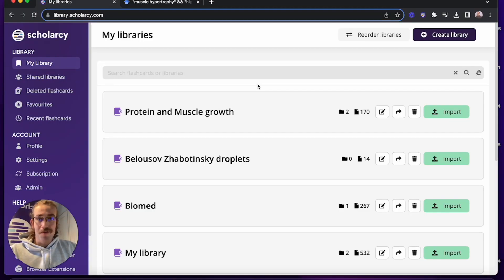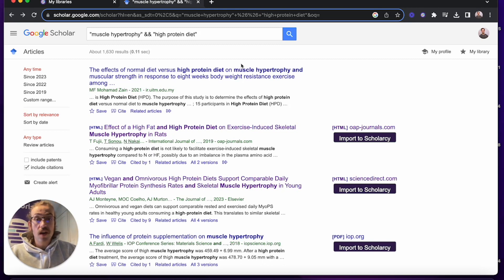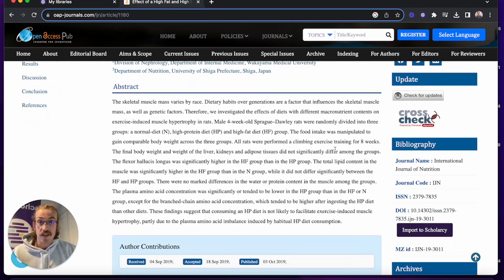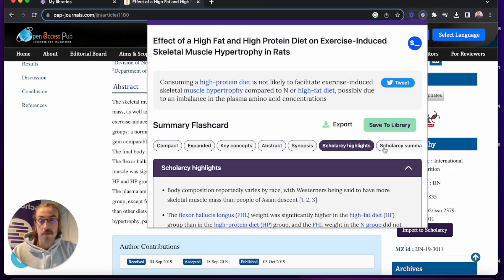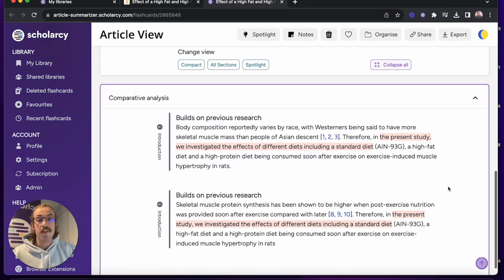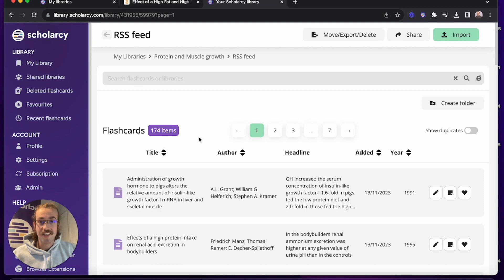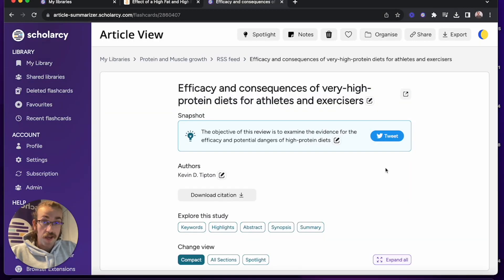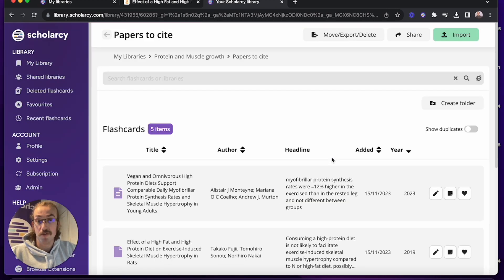How to screen academic papers with Scholarcy | Easily identify key research articles!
Welcome to Scholarcy, the AI powered article summarizer that makes building knowledge easy.

Want to sign up? to join today with a free 7-day trial!

In this video we explain the traditional approach to screening research articles, then show how this can be made easier and more efficient through the use of Schoalrcy.

Interested in trying out Scholarcy for yourself?

If you’d like to learn more, please feel free to check out our help centre: help.scholarcy.com

We also have similar videos you might be interested in:
Would you like to learn about how to source new literature? Check out our video explaining how Scholarcy seamlessly integrates with search engines like Google Scholar and PubMed to made literature discovery easy
Already have some literature? Fancy a new way to read it? check out our video explaining how the PowerPoint export can improve your concentration